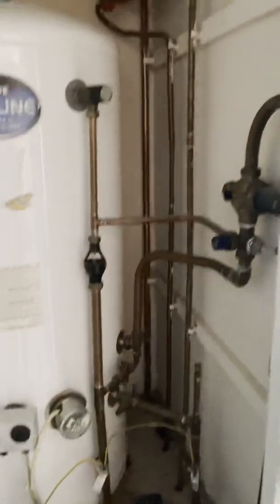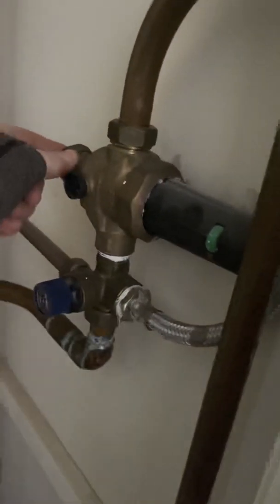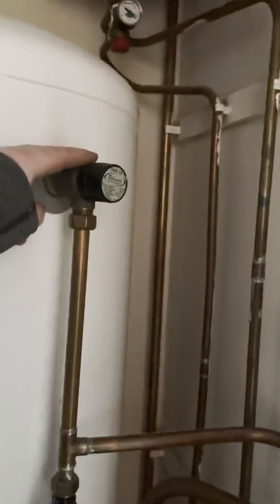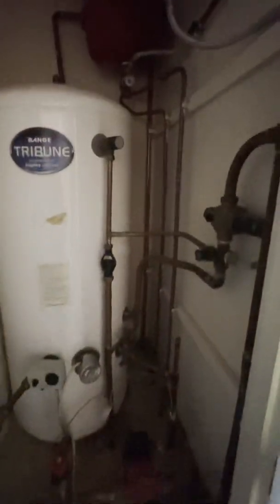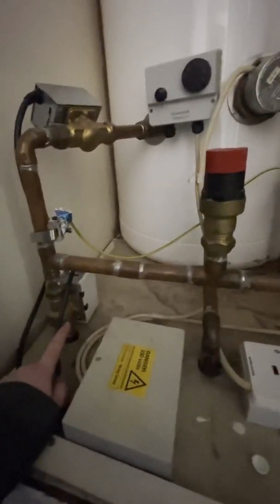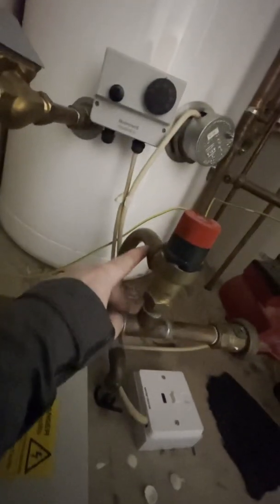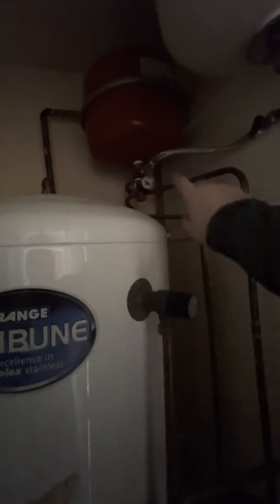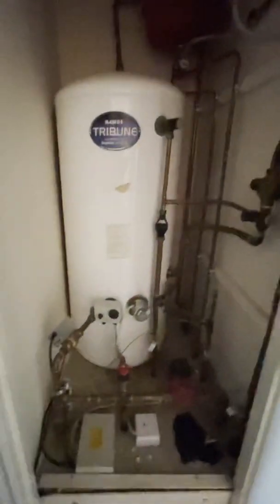Explaining an Unvented Hot water cylinder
Hot Water cylinder